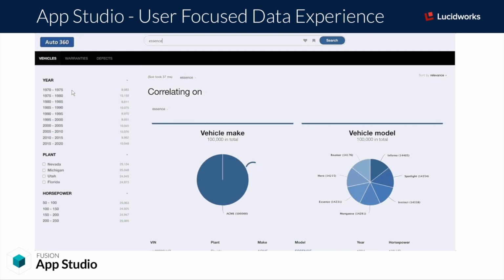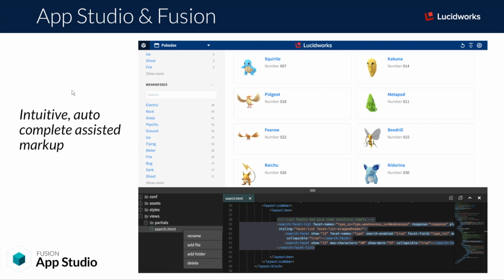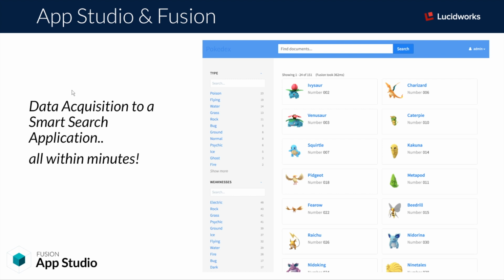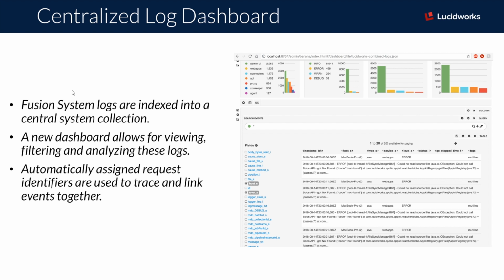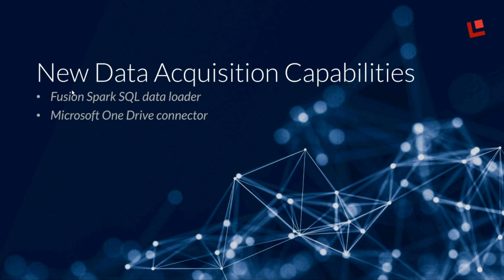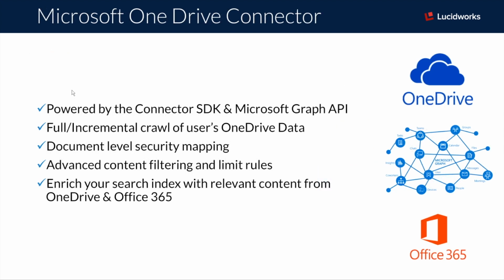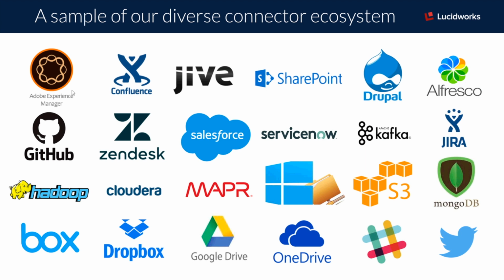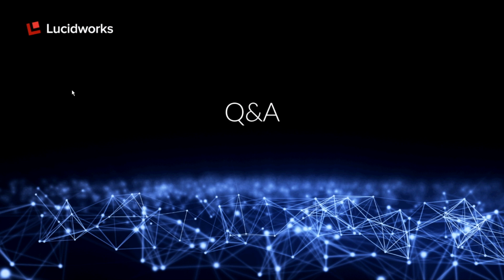Webinar: What's New in Fusion 4.1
Join Lucidworks Senior Director of Product Avi Raju and Technical Engagement Manager Andy Oliver for a guided tour of what’s new and improved with our latest release of Fusion 4.1, including:

- App Studio integration so you can go from data ingest to a working search application in minutes.

- Fusion Apps, a grouping of objects that can be exported and shared amongst Fusion instances, reducing time to deployment for new applications.

- New data acquisition capabilities to load and analyze massive amounts of data from data stores like Cassandra, Hive, and HBase.

- An improved Connectors SDK that allows data to be ingested from any data source.

- Improved SQL capabilities to query your index with commands and tools you already know with subsecond (~250ms) response time across billions of documents including endpoints to connect with popular BI tools like Tableau, Microsoft Power BI, and Apache Zeppelin.